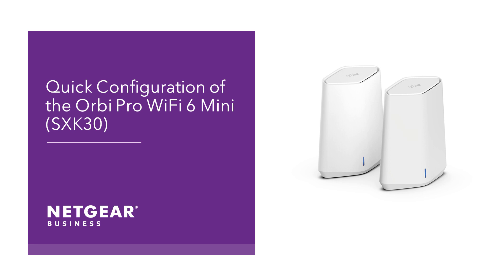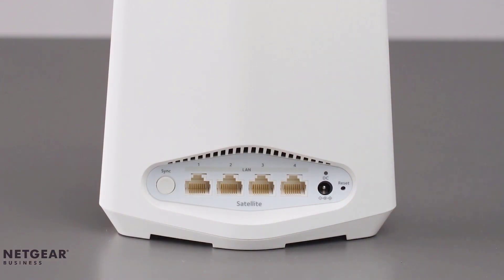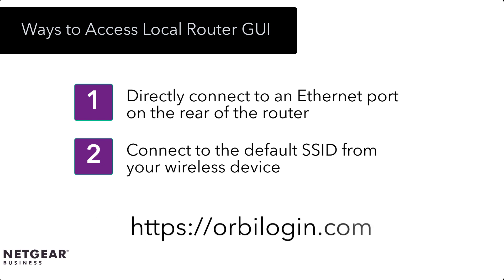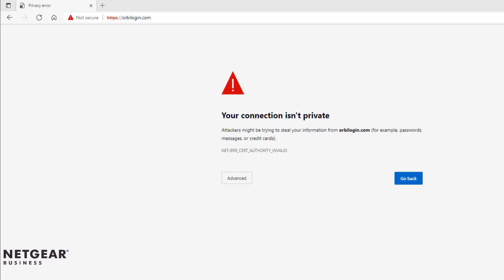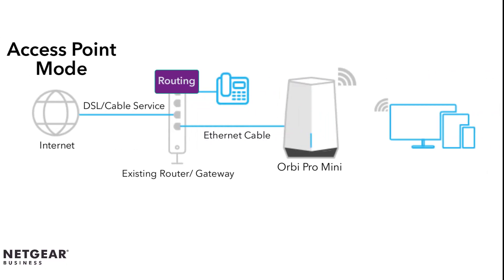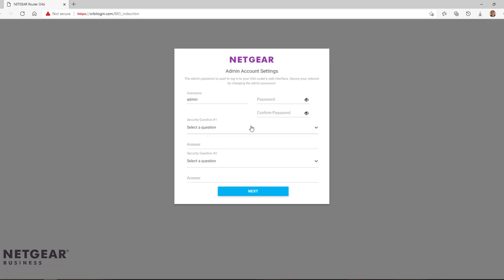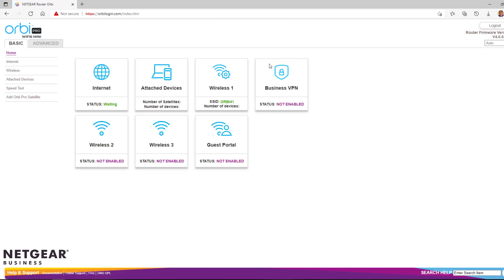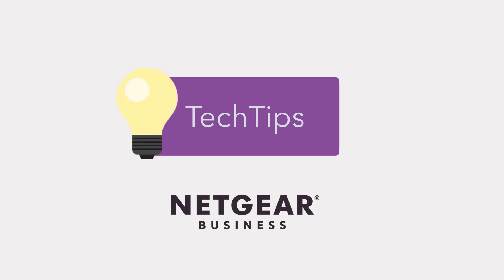Quick Configuration of the Orbi Pro WiFi 6 Mini (SXK30) | NETGEAR Business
In this video, we will demonstrate the step-by-step process to set up and configure your Orbi Pro WiFi6 Mini Mesh System.

For more information about the Orbi Pro Business WiFi 6 series,